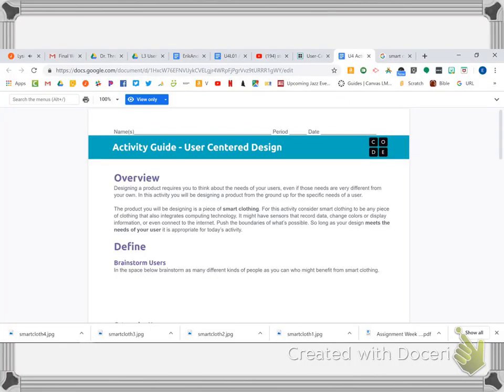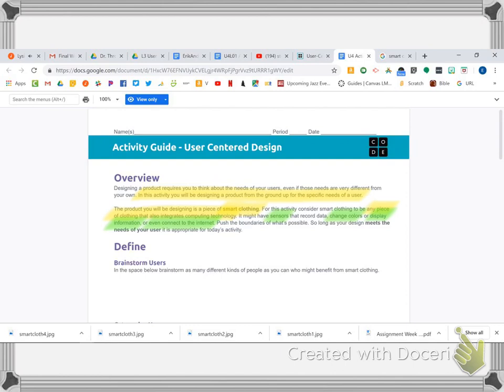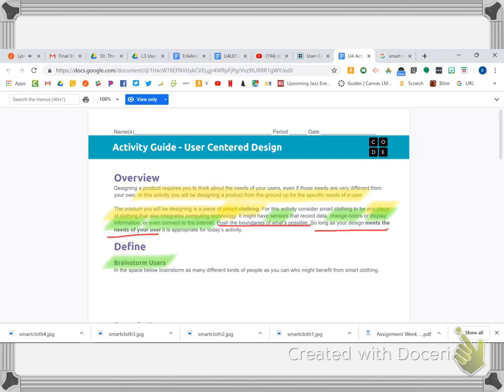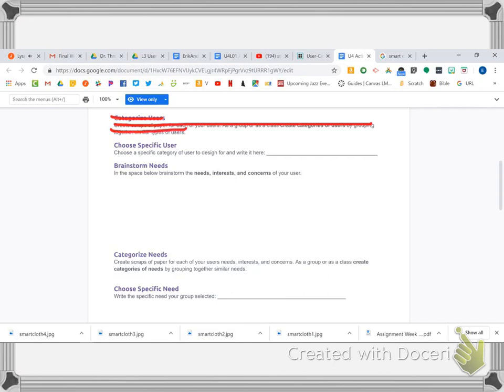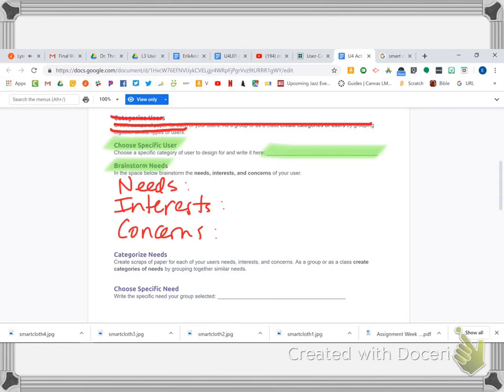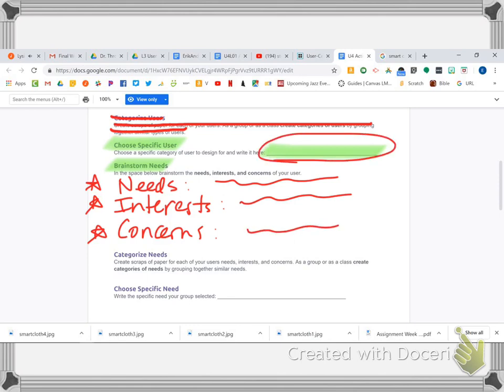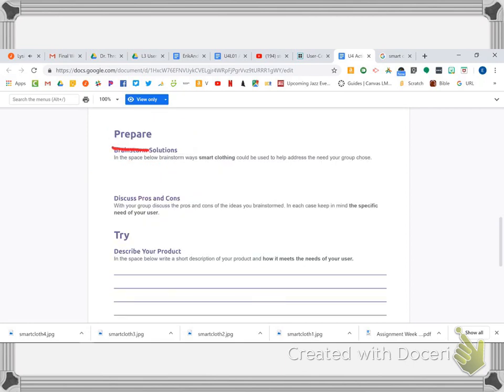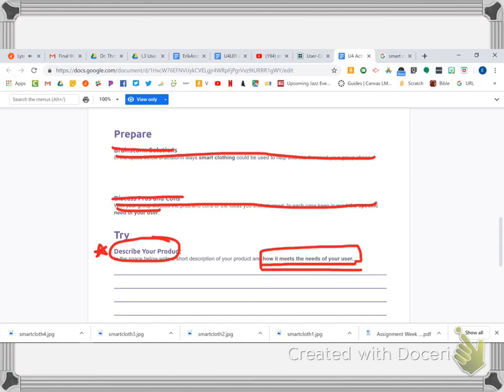AD L4 User-Centered Design - Activity Guide